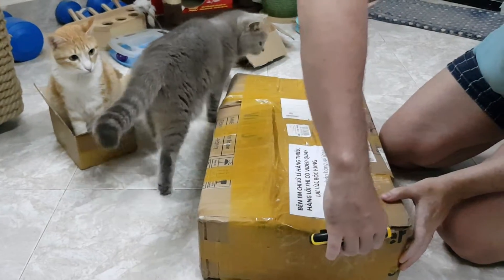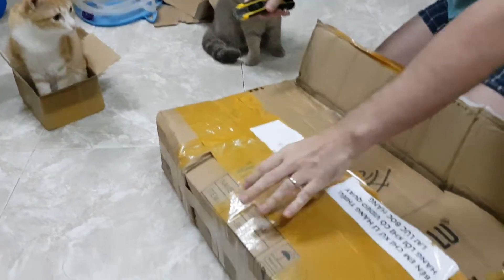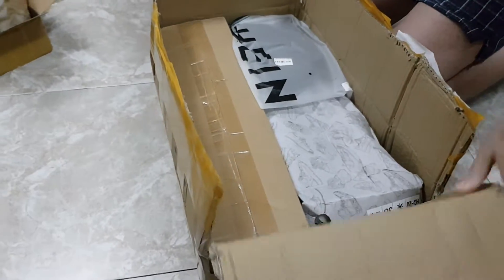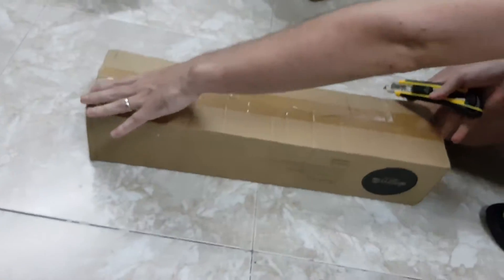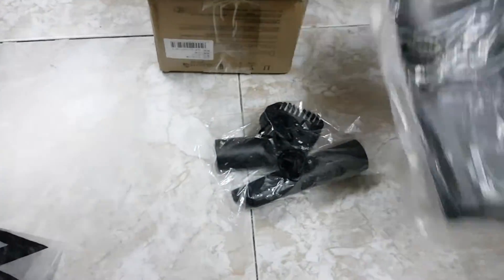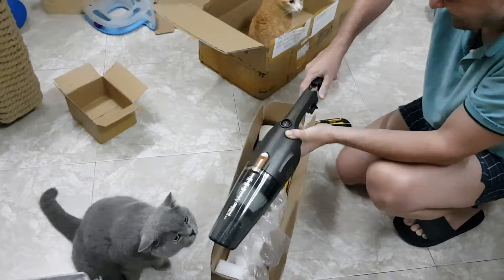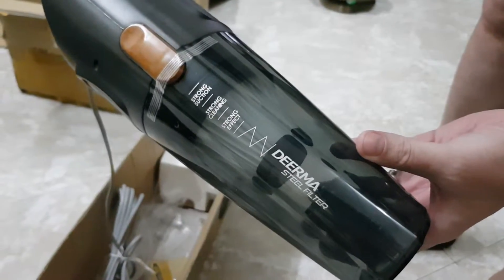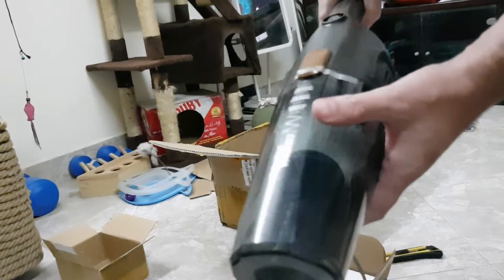GREAT MINI VACUUM CLEANER.